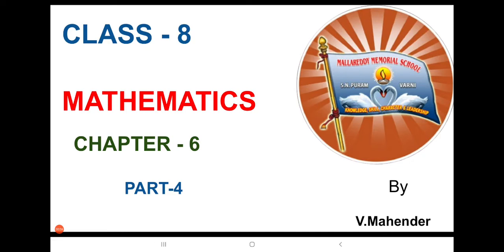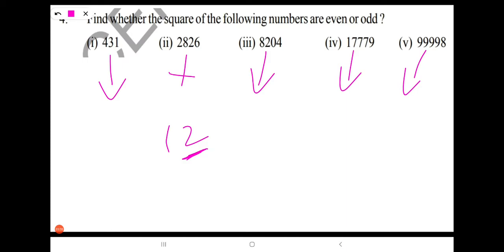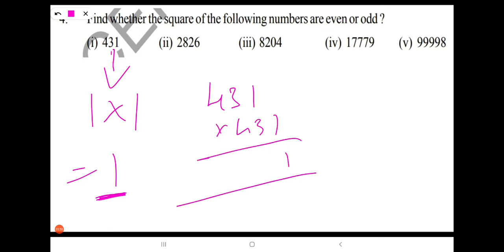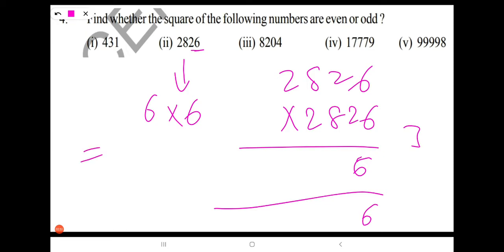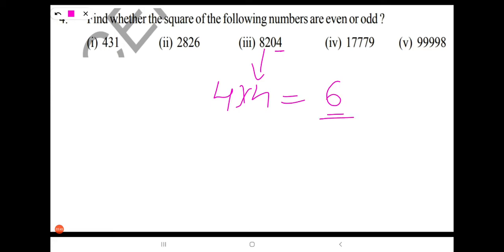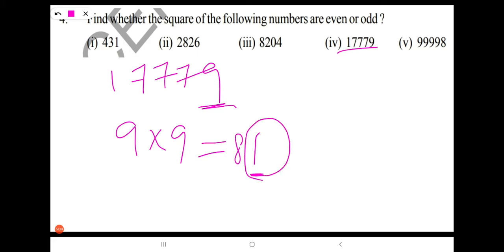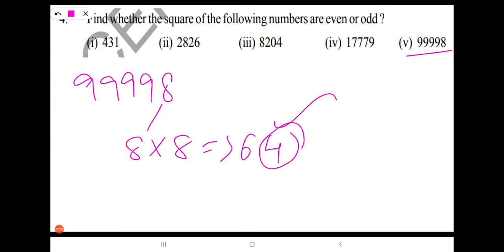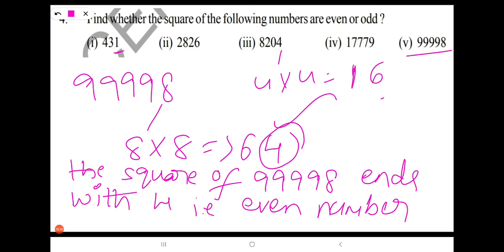MRMS VARNI DC: Grade 8, Maths, Ch -6, Square roots and Cube roots, part-4, Ex-6.1, Q-4